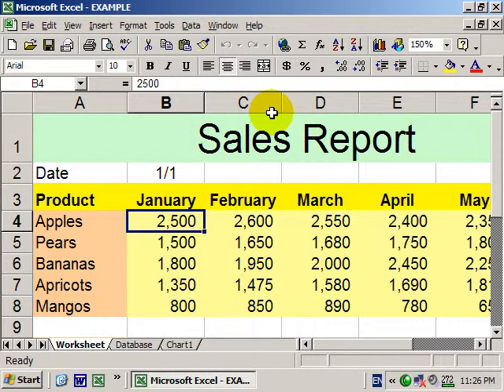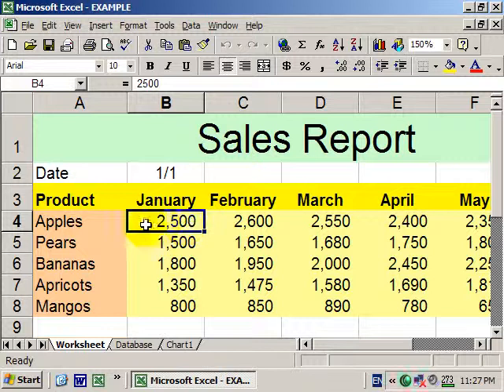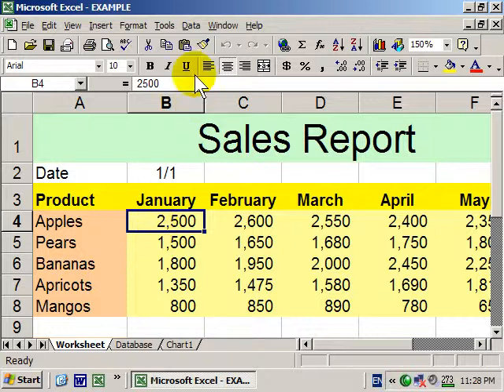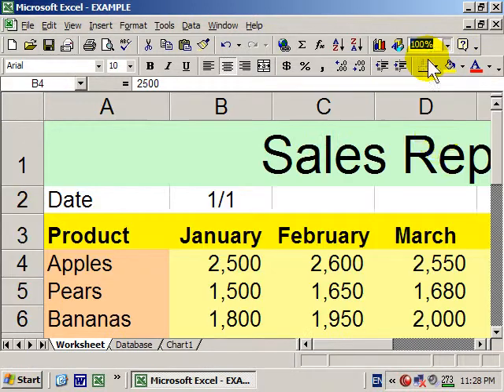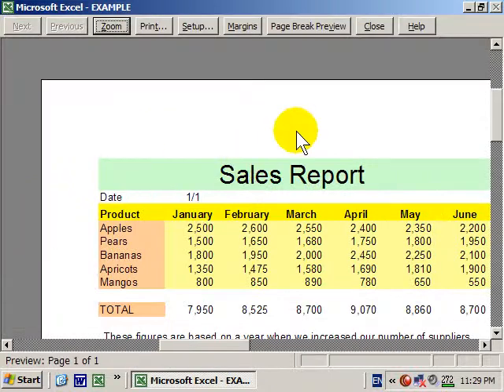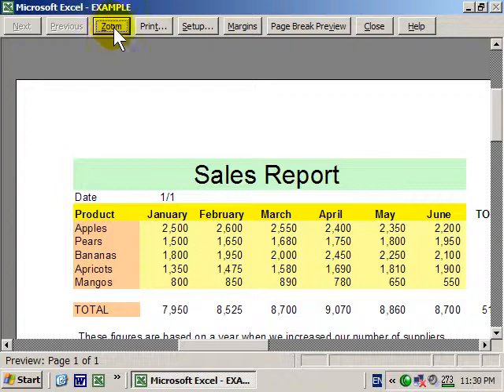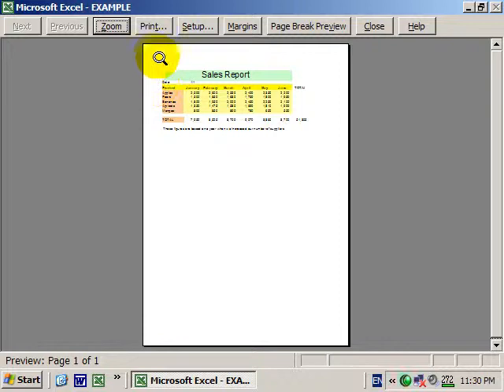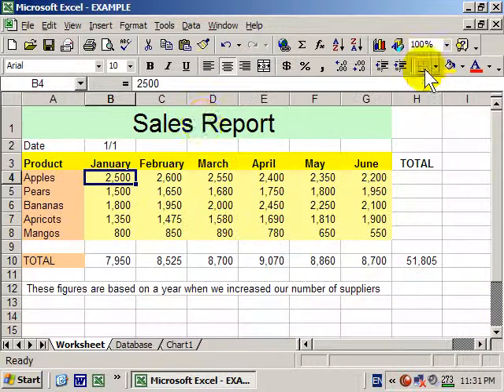301103 - Print preview, zoom & active cell Microsoft Excel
Print preview, zoom & active cell Microsoft Excel